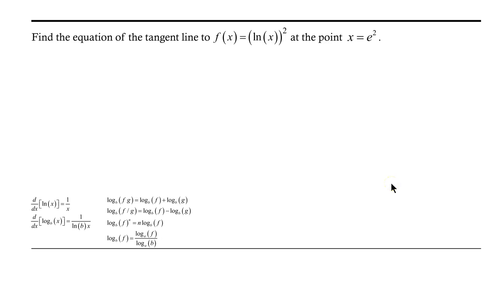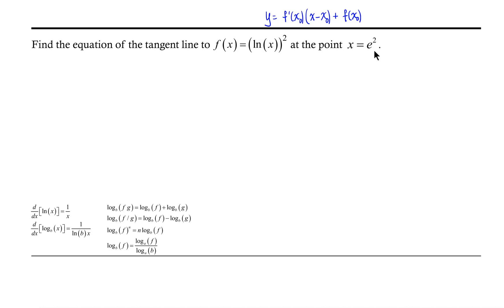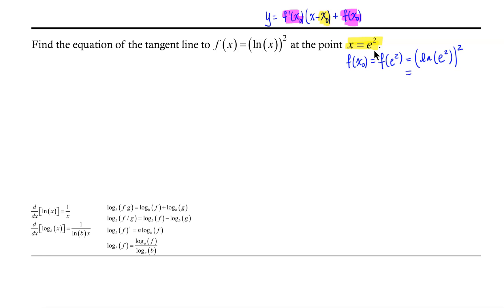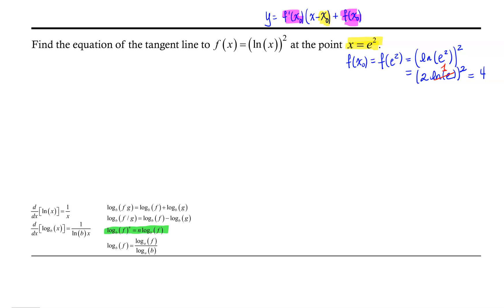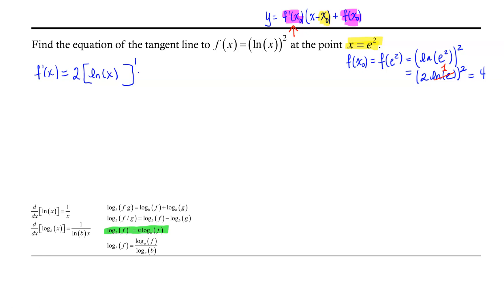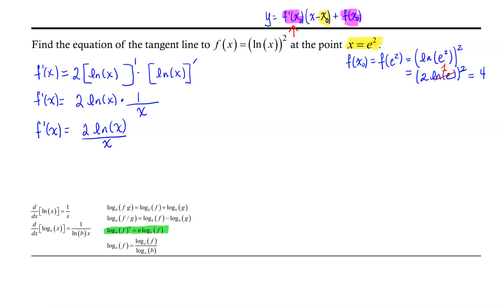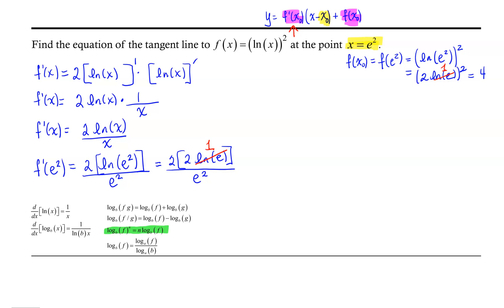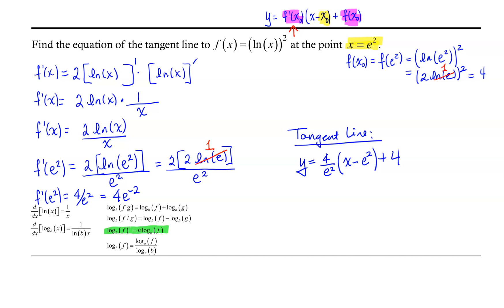Finding the Tangent Line to a Logarithmic Function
This video contains an example of finding the tangent line to a logarithmic function.